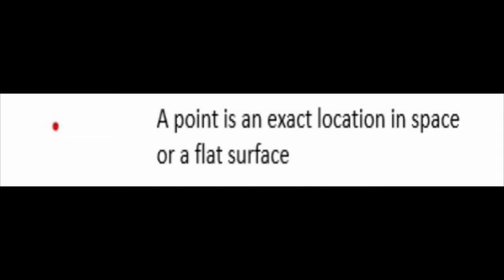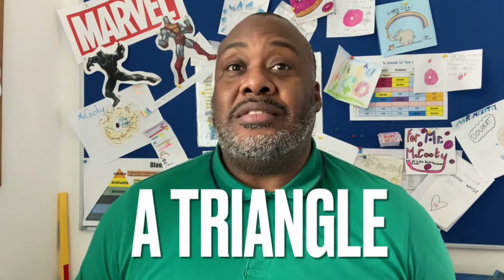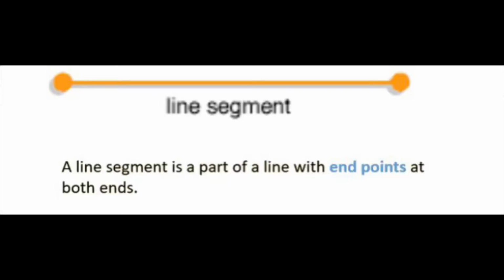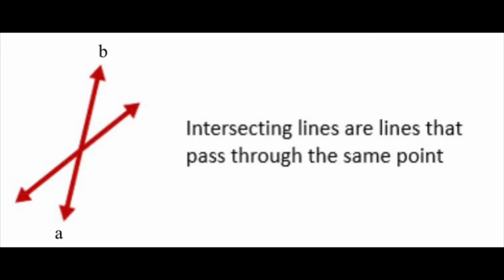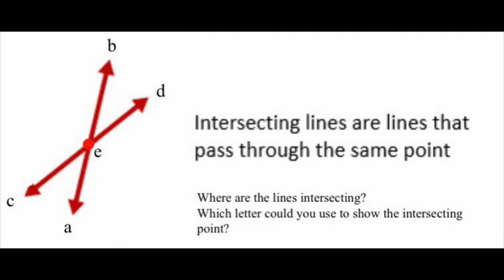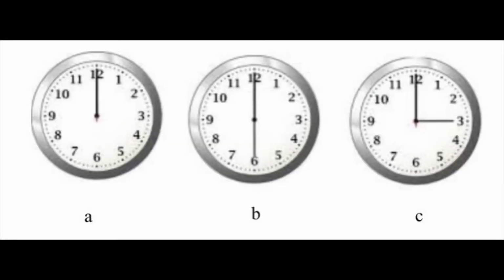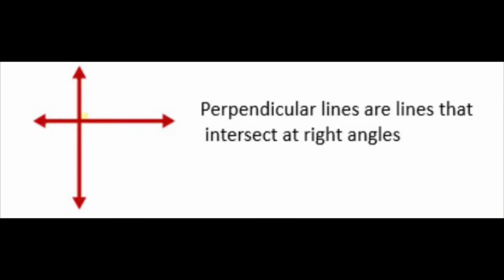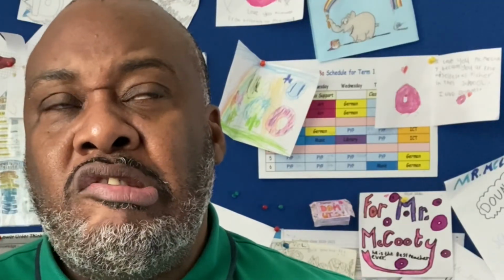Introduction to Geometry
Here are some of the language and definitions that you will need to know before investigate the subject!